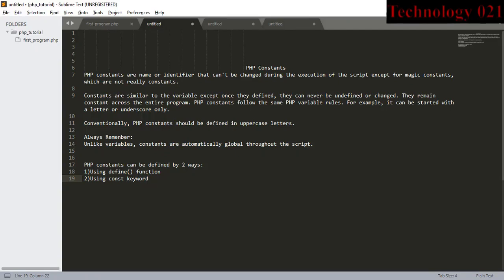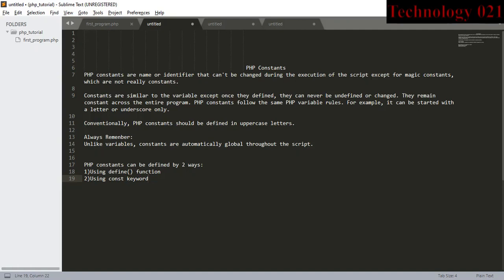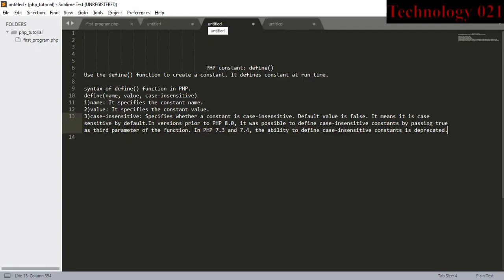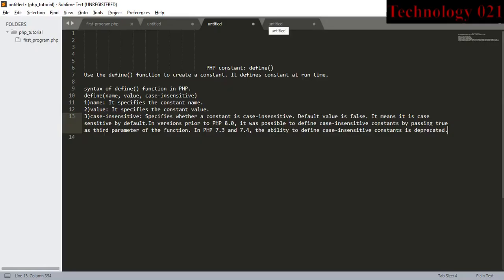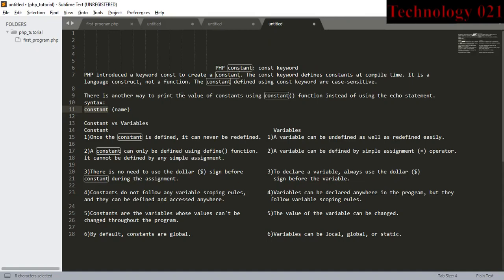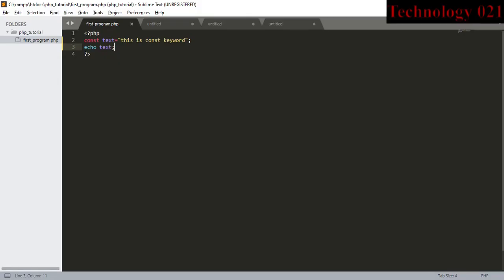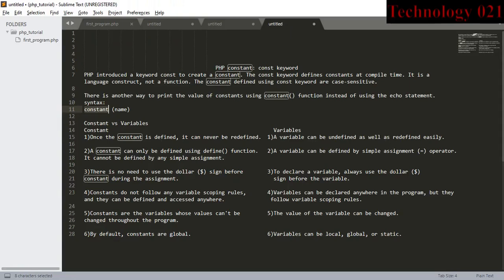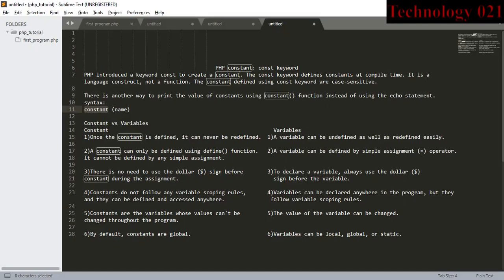PHP Tutorial - Constant in PHP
In this tutorial you will learn how to use define function & constant keyword to create constant in PHP. You will also learn difference between variable and constant.